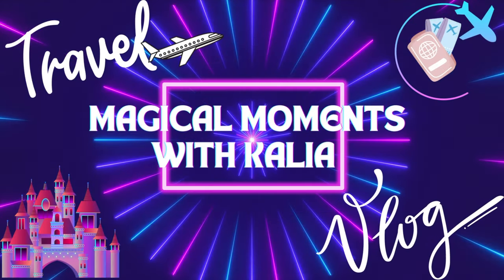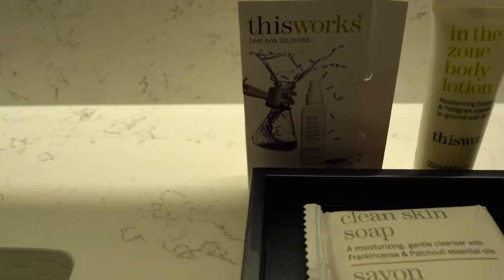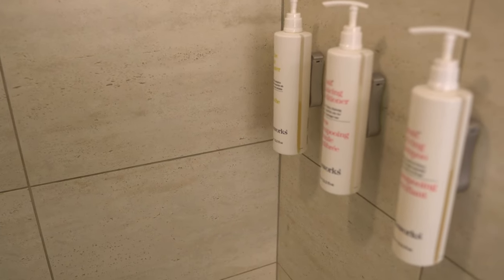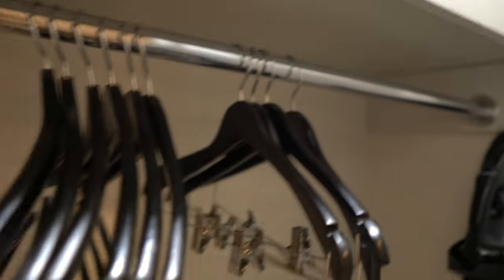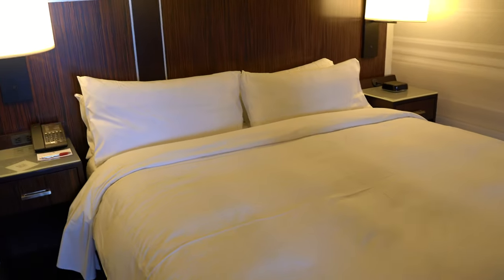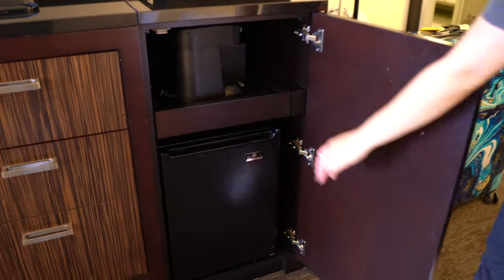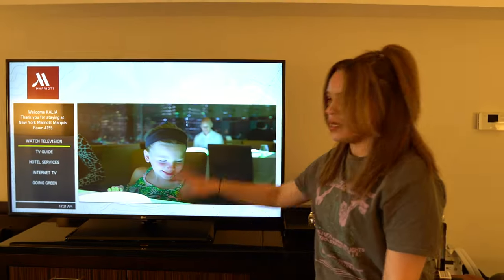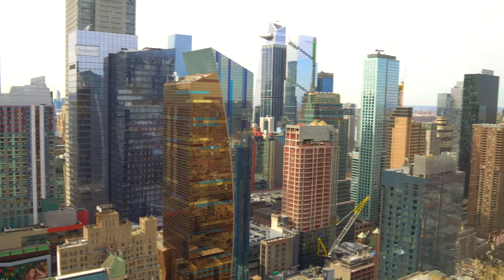Exploring the Luxurious Marriott Marquis in New York City Room Stay!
Hey My Loves! I went to stay at the Marriott Marquis in New York City. This hotel is so beautiful and is located right in Times Square! This hotel has so much to offer as far as restaurants, bars and beautiful views. The room I stayed in was really spacious and had an amazing view of the city. I hope you enjoy this room/hotel tour.

Keep creating those Magical Moments 💫